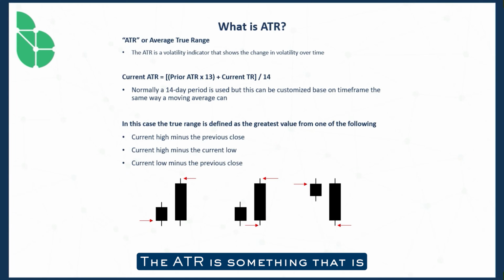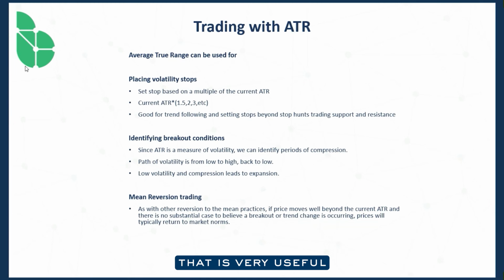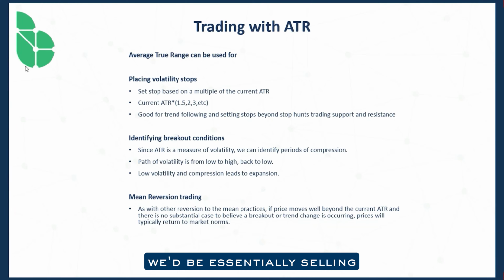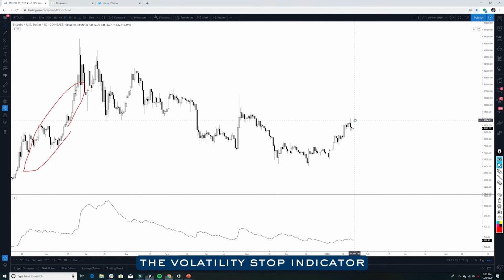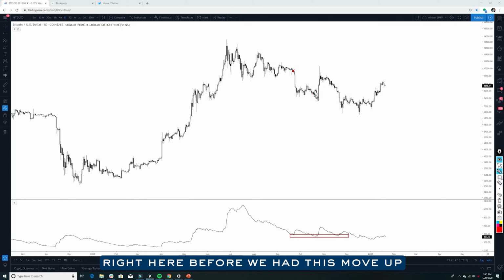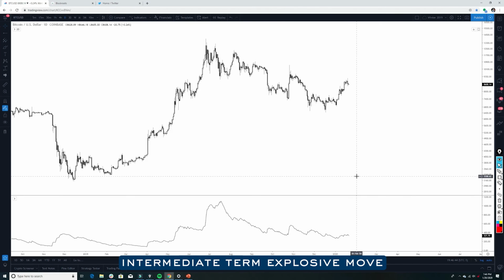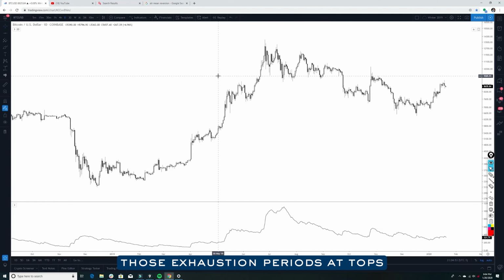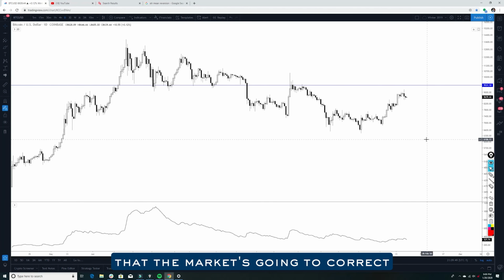Using the Average True Range | Supplementary Material